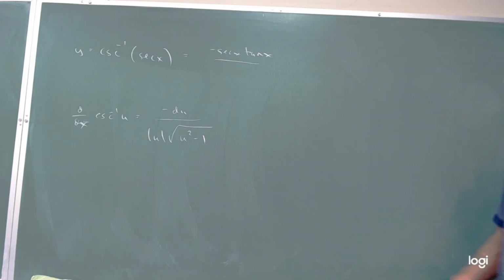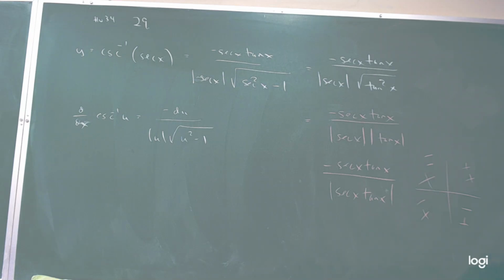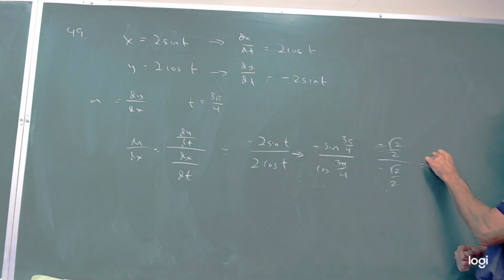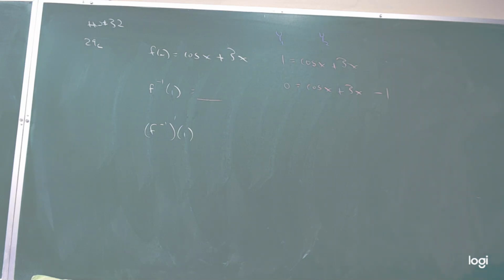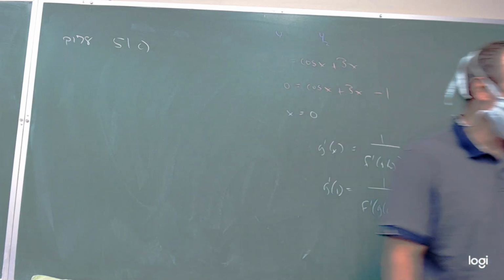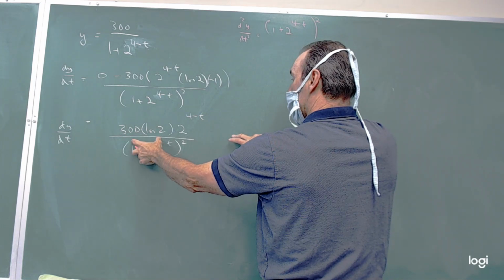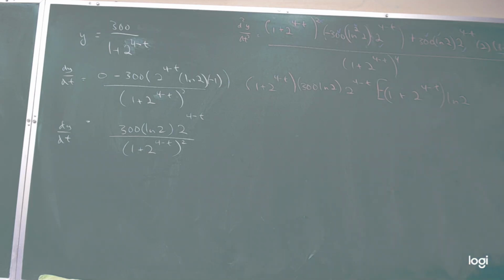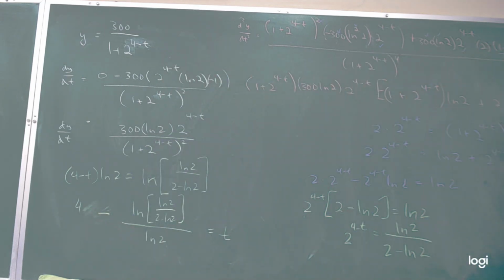BC Calculus Classroom Lecture 10-14-20